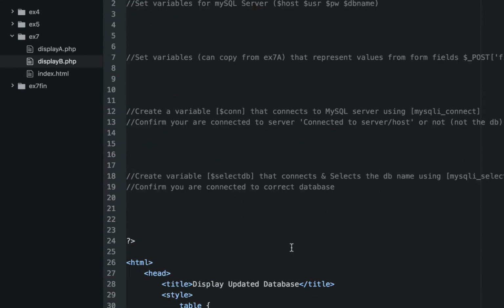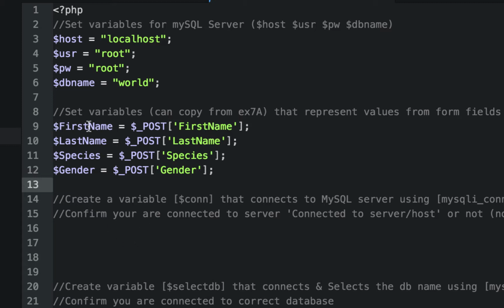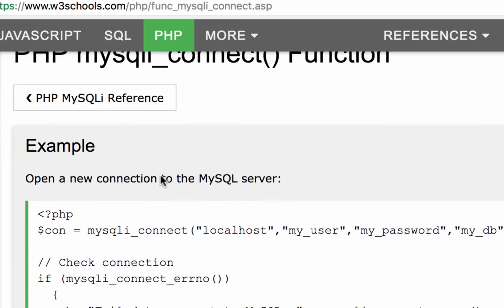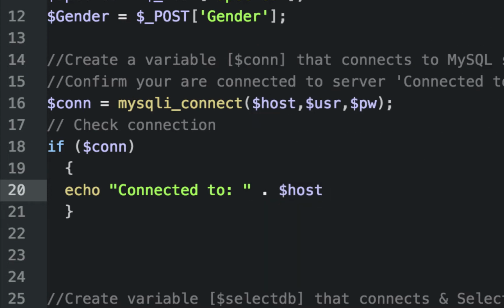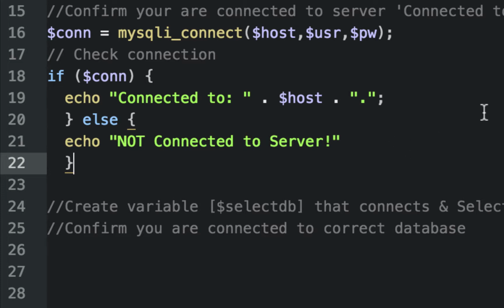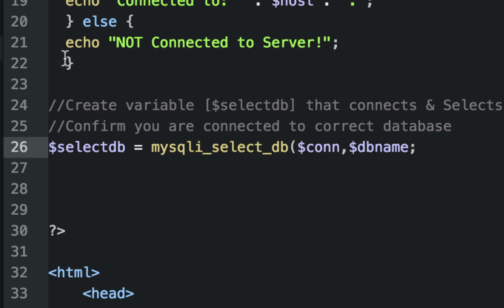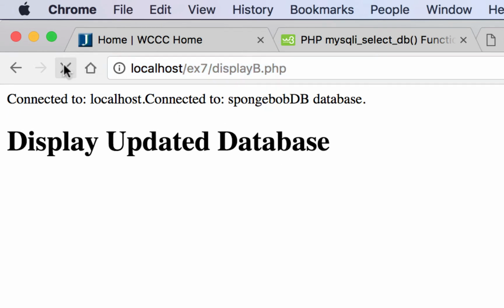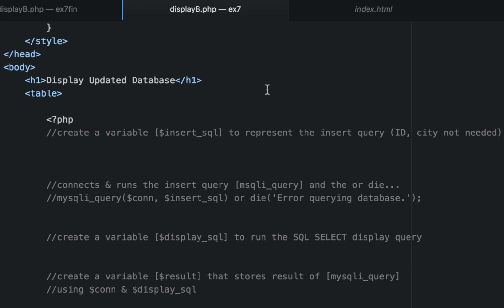ex7B-spongebobDB-Insert_pt2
Coding the variables and connect functions to connect to localhost and our database.